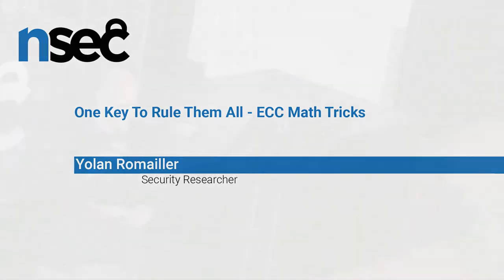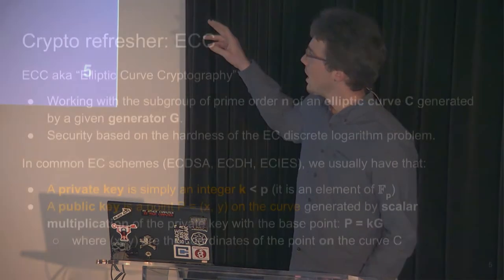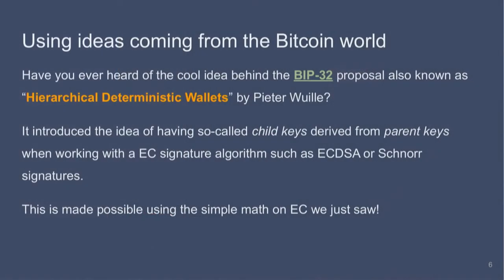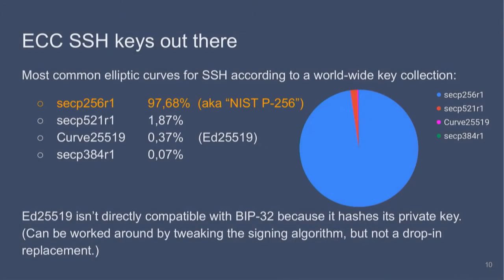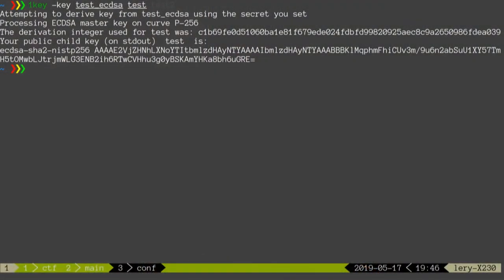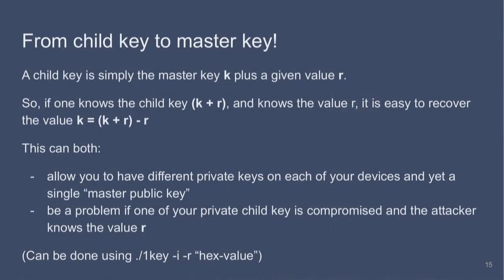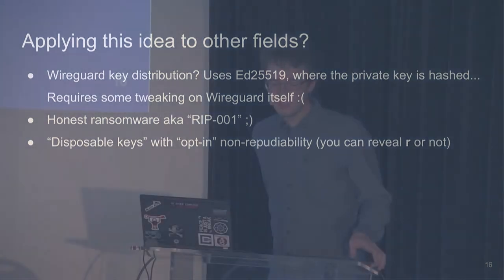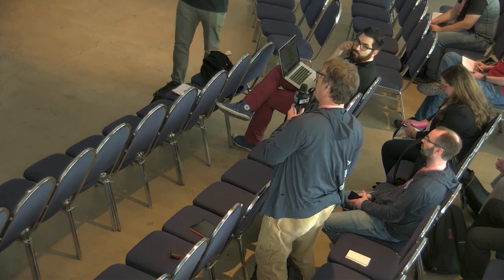NorthSec 2019 – Yolan Romailler – One Key To Rule Them All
Yolan Romailler is a security researcher delving into (and dwelling on) cryptography, crypto coding, blockchains technologies and other fun things. He has spoken at Black Hat USA, BSidesLV, Cryptovillage and DEF CON, on topics including automation in cryptography, public keys vulnerabilities, or vulnerability research, and presented at FDTC the first known practical fault attack against the EdDSA signature scheme.
Yolan tweets as @anomalroil.